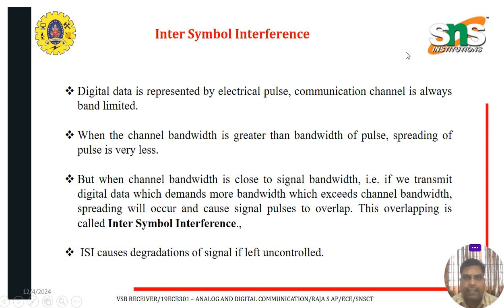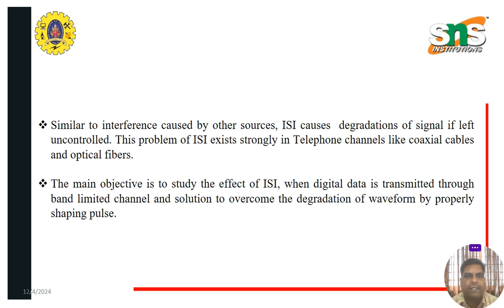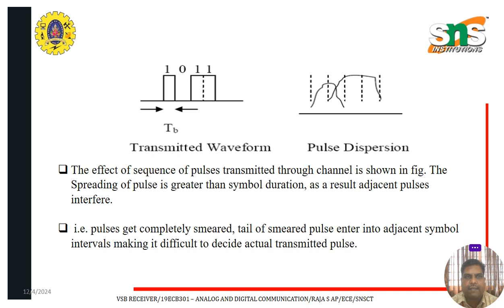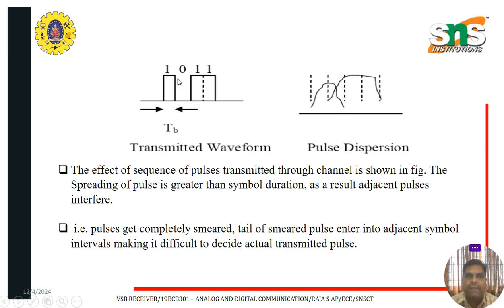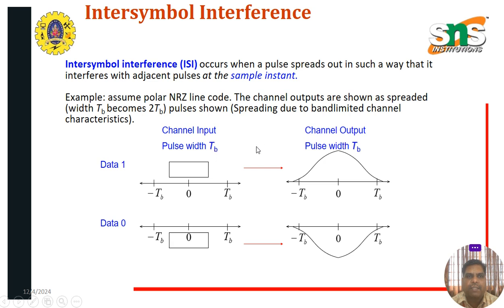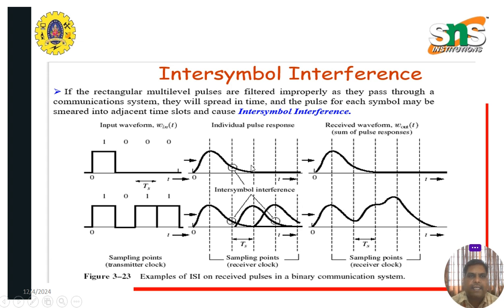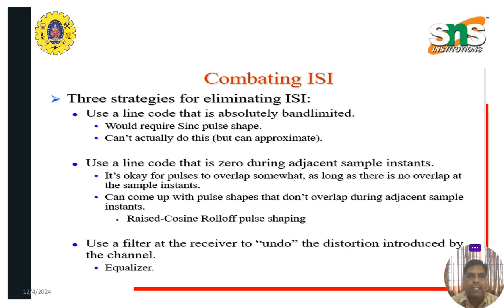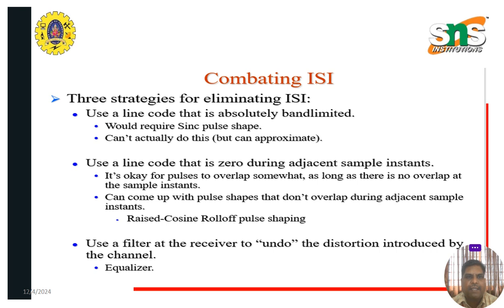LECTURE SERIES 7 : INTER SYMBOL INTERFERENCE - RAJA S SNSCT DEC 2024 PLAYLIST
In telecommunications, Intersymbol interference (ISI) is a form of distortion of a signal in which one symbol interferes with subsequent symbols. This is an unwanted phenomenon as the previous symbols have a similar effect as noise, thus making the communication less reliable. Intersymbol interference (ISI) occurs when a pulse spreads out in such a way that it interferes with adjacent at the sample instant. In fiber optic systems, Intersymbol interference can occur when dispersion causes an excessive increase in pulse duration, i.e., spreading in time and space occupied by the pulse as it propagates along the optical fiber resulting in pulse overlap that might be so large that a photo-detector can no longer. The presence of ISI in the system introduces errors in the decision device at the receiver output. Therefore, in the design of the transmitting and receiving filters, the objective is to minimize the effects of ISI, and thereby deliver the digital data to its destination with the smallest error rate possible. Equalization techniques are disclosed to reduce Intersymbol interference of a received signal. Intersymbol interference is reduced by feedforward filtering and adjusting the input to the feedforward filter with feedback. In this video I discussed the importance of Inter Symbol Interference along with one example, various methods to eliminate the ISI in digital communication.